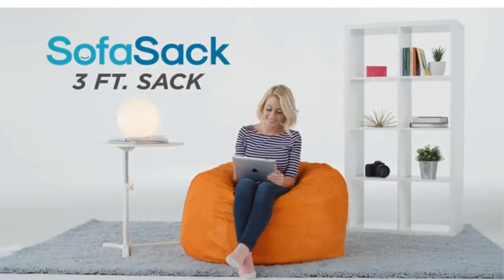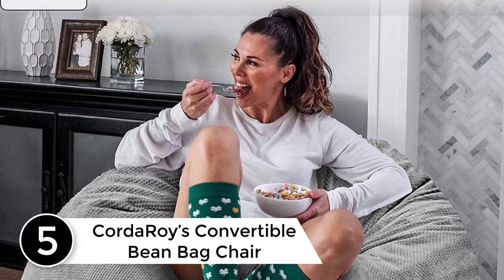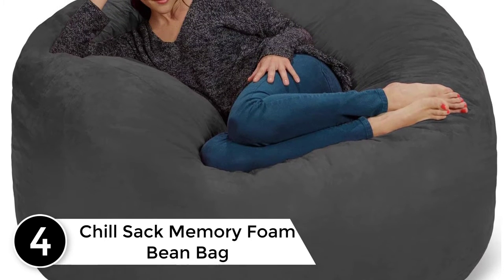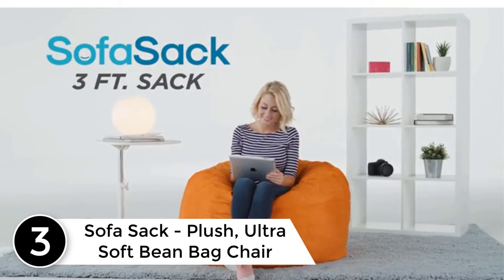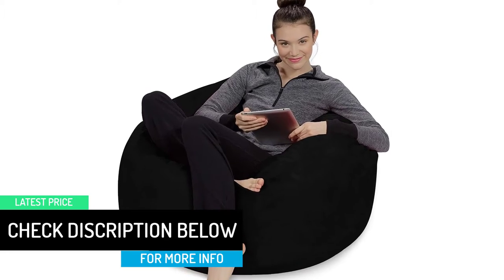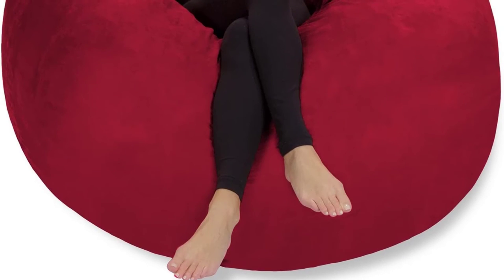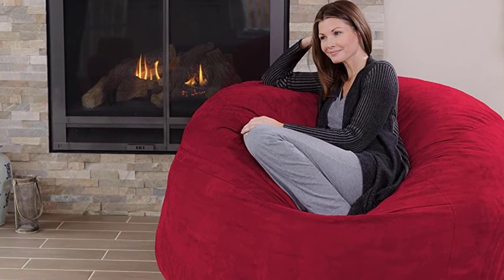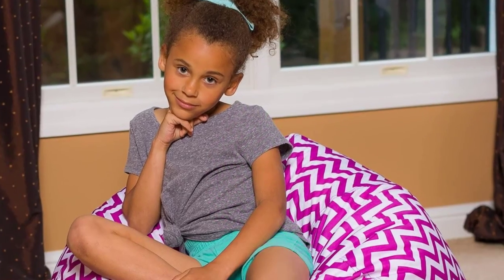Top 5 Best Bean Bag Chairs For Adults In 2022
▶️5. CordaRoy’s Convertible Bean Bag Chair.

▶️4. Chill Sack Memory Foam Bean Bag.

▶️3. Sofa Sack - Plush, Ultra Soft Bean Bag Chair.

▶️2. Chill Sack Bean Bag Chair: Giant 5' Memory Foam Furniture Bean Bag.

▶️1. Posh Creations Bean Bag Chair for Kids, Teens, and Adults Includes Removable and Machine Washable Cover,